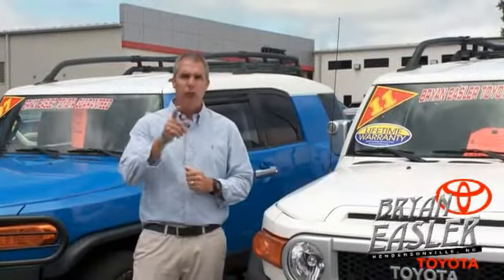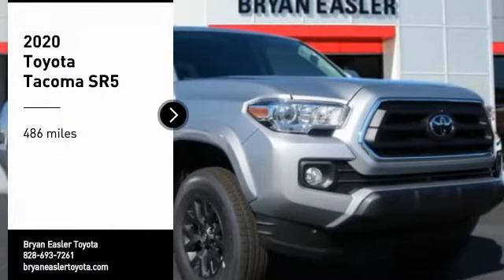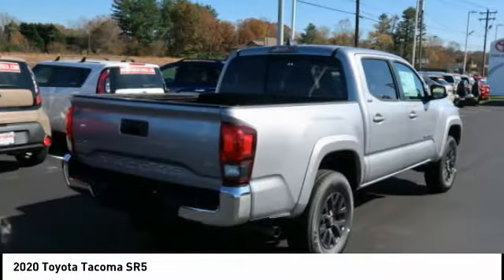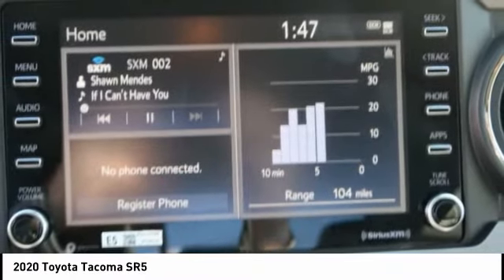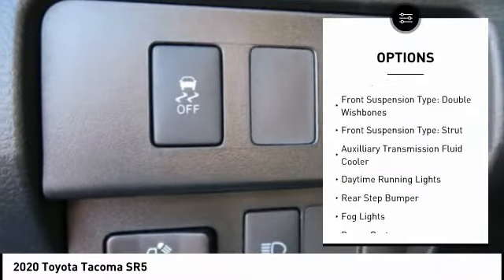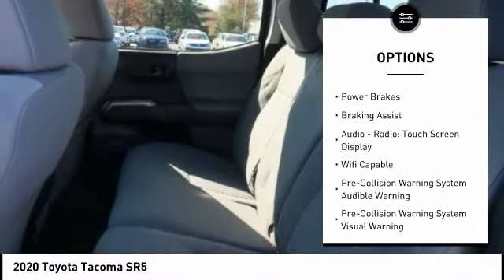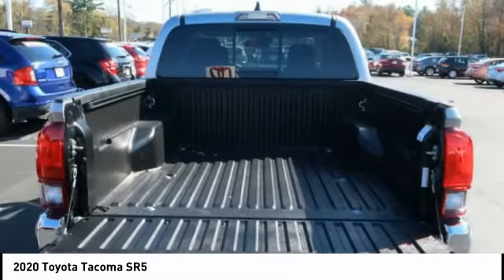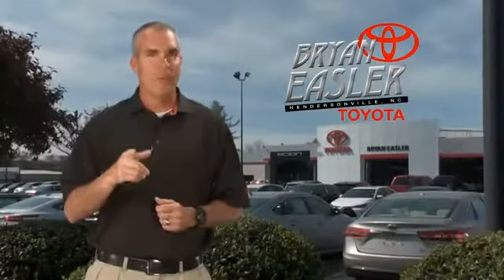2020 Toyota Tacoma Hendersonville NC 20T0097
2020 Toyota Tacoma SR5

1409 Spartanburg Hwy.

Pick up this Silver 2020 Toyota Tacoma, available today at Bryan Easler Toyota. This could be the one you've been searching for.